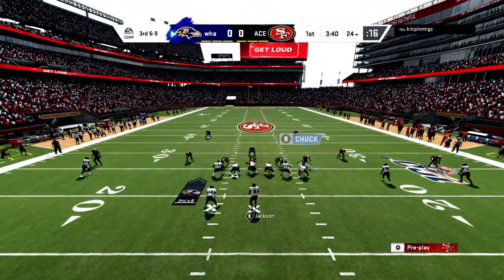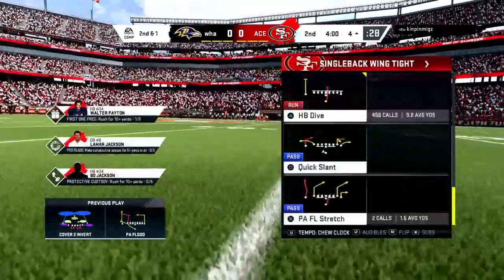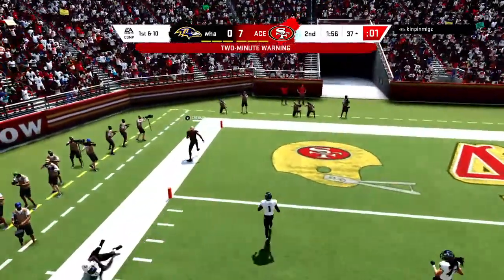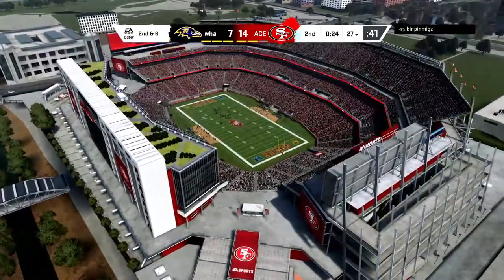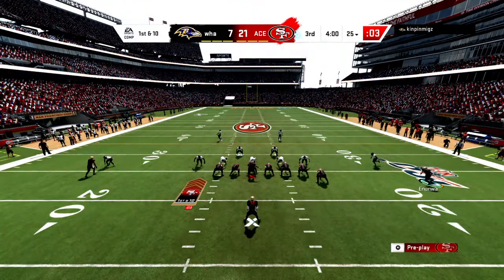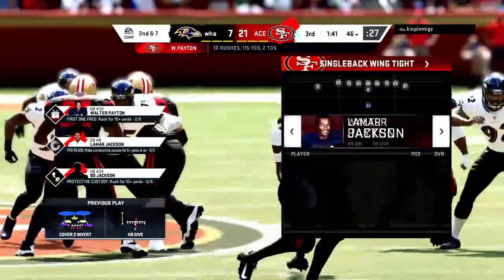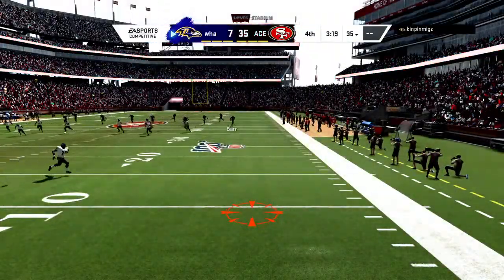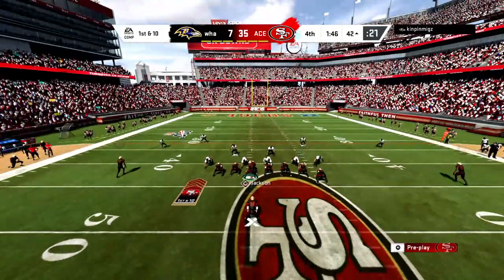49ers (Chill Live Stream) 100 SUBSCRIBER QUEST- GAMING 948